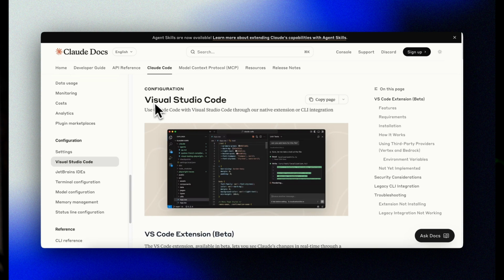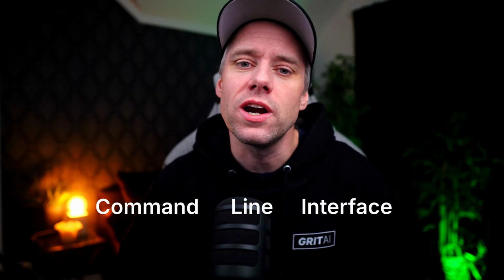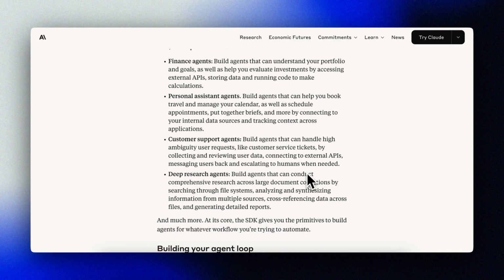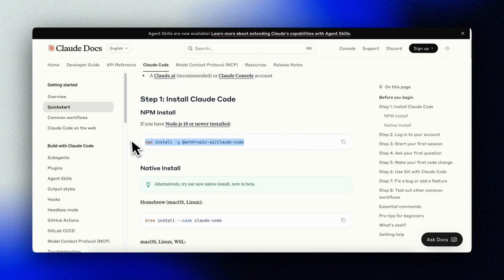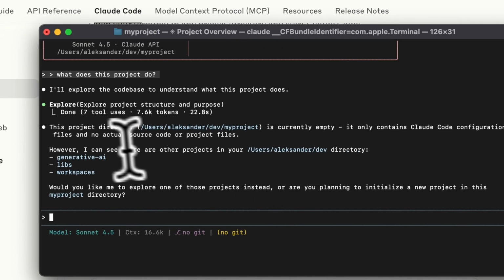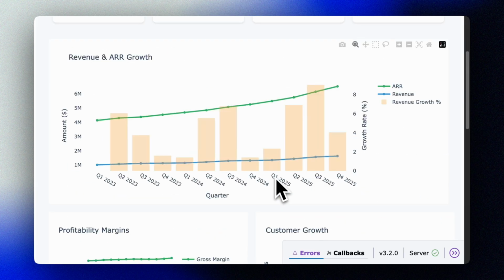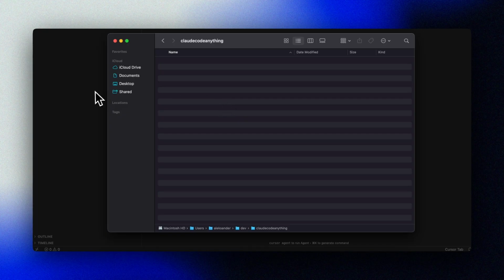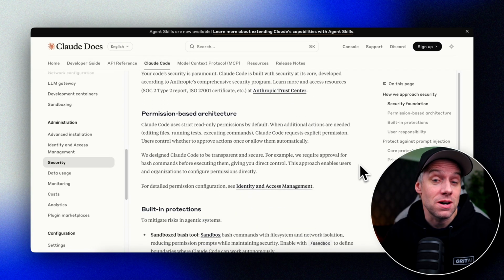Getting Started with Claude Code: The Ultimate Beginner’s Guide (Not Just for Coding)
Claude Code might be the most underrated AI tool right now. It turns Claude into a real agent that can work with your files, build automations, and solve complex problems. It is not only for developers. Anyone can use it to automate workflows, process data, and manage projects directly from the terminal or IDE.

In this video:
✅ What Claude Code is and why it matters
⚡ How to install and get started with no coding experience
💻 Real examples such as automating reports, summarizing PDFs, and cleaning data
🚀 Why Claude Code might be the missing link between chatbots and true AI agents

⏱ Timestamps
00:00 Introduction – What Claude Code Is
01:09 Why Claude Code Matters
02:16 Beyond Coding – Real-World Use Cases
03:10 Why Agentic Coding Tools Are So Powerful
03:56 Claude Code Explained in Plain English
05:55 Non-Coding Examples and Workflows
07:00 Other AI Agent CLIs (Codex, Gemini, GitHub Copilot)
07:36 Step 1 – Install Claude Code
09:18 Step 2 – Get Started with Claude
11:22 Examples Anyone Can Try
14:33 The Power Workflow for Non-Coding Tasks
16:00 Recap and What Comes Next
16:49 Safety Tips and Best Practices